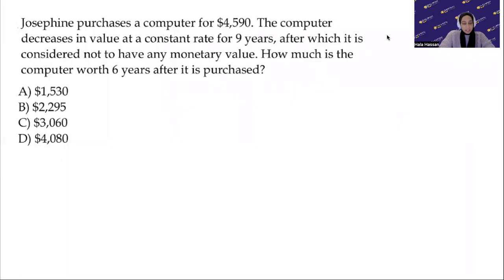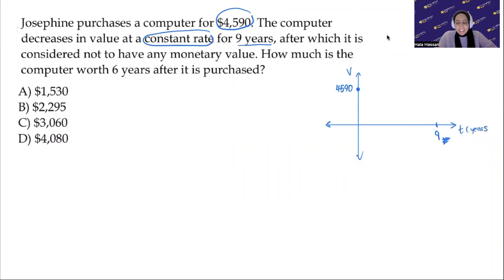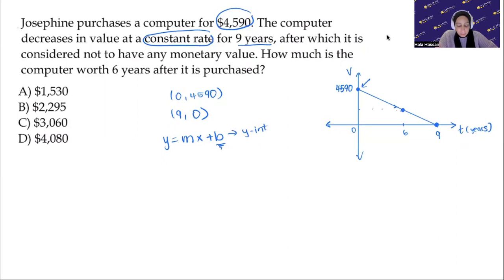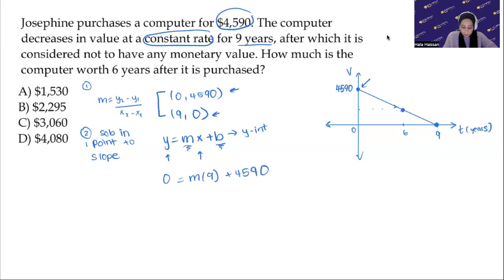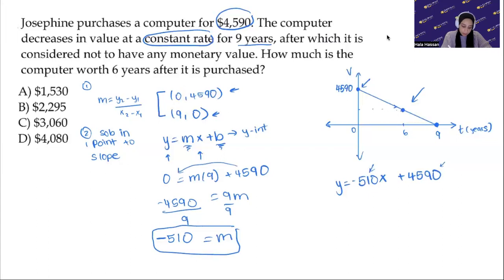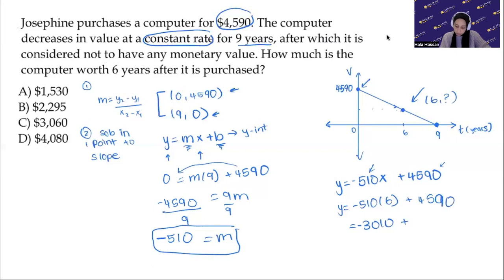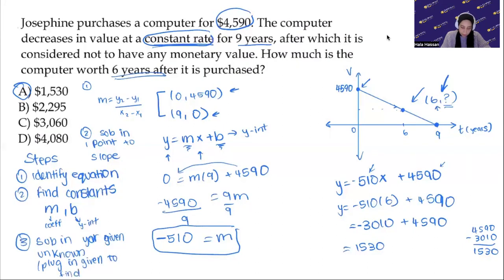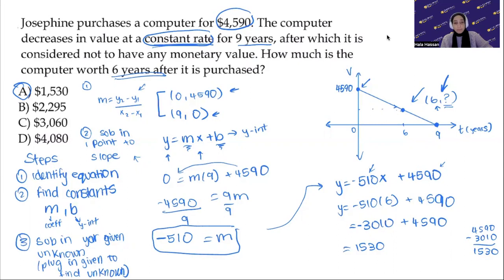SAT Math Practice for Questions Without Calculator Q4